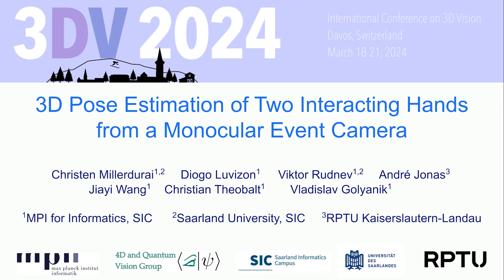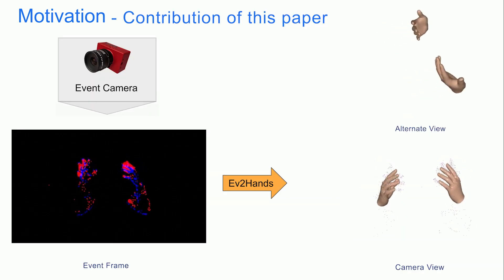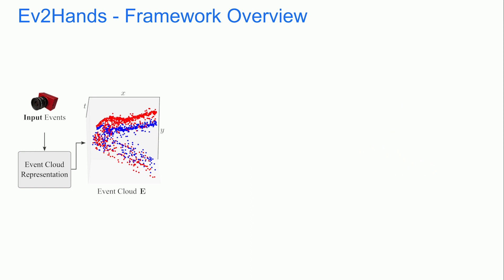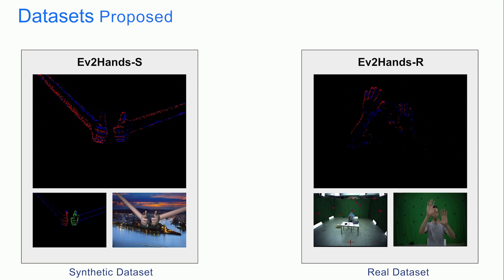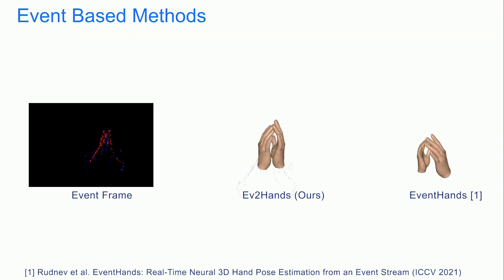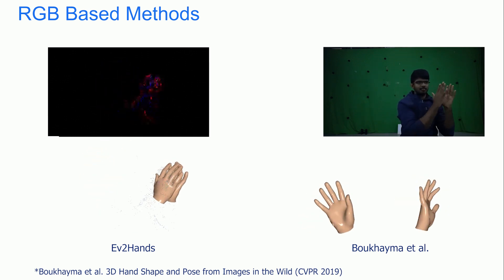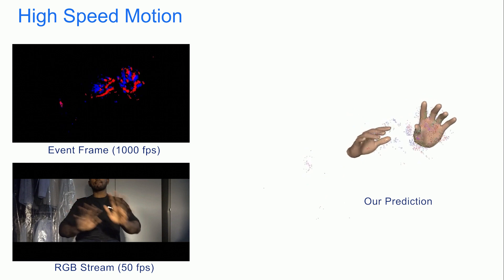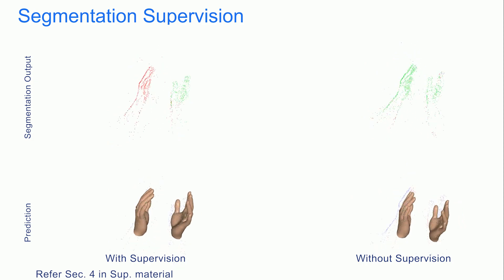[3DV 2024] 3D Pose Estimation of Two Interacting Hands from a Monocular Event Camera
3D Pose Estimation of Two Interacting Hands from a Monocular Event Camera. C. Millerdurai, D. Luvizon, V. Rudnev, A. Jonas, J. Wang, C. Theobalt and V. Golyanik. In 3DV, 2024.

Abstract: 3D hand tracking from a monocular video is a very challenging problem due to hand interactions, occlusions, left-right hand ambiguity, and fast motion. Most existing methods rely on RGB inputs, which have severe limitations under low-light conditions and suffer from motion blur. In contrast, event cameras capture local brightness changes instead of full image frames and do not suffer from the described effects. Unfortunately, existing image-based techniques cannot be directly applied to events due to significant differences in the data modalities. In response to these challenges, this paper introduces the first framework for 3D tracking of two fast-moving and interacting hands from a single monocular event camera. Our approach tackles the left-right hand ambiguity with a novel semi-supervised feature-wise attention mechanism and integrates an intersection loss to fix hand collisions. To facilitate advances in this research domain, we release a new synthetic large-scale dataset of two interacting hands, Ev2Hands-S, and a new real benchmark with real event streams and ground-truth 3D annotations, Ev2Hands-R. Our approach outperforms existing methods in terms of the 3D reconstruction accuracy and generalises to real data under severe light conditions.

0:00 Introduction and Motivation
0:57 Contributions
1:47 The Ev2Hands Approach
2:39 The Datasets
3:30 Comparisons
5:55 Ablative Study